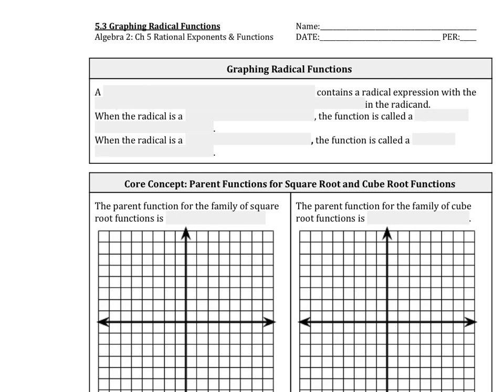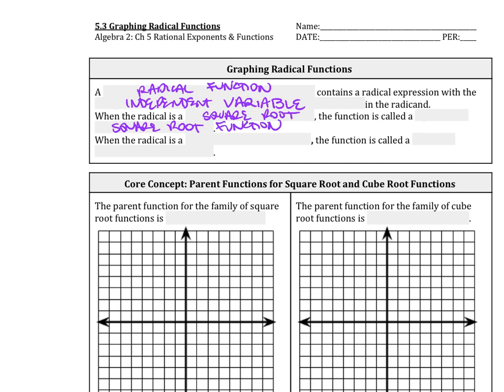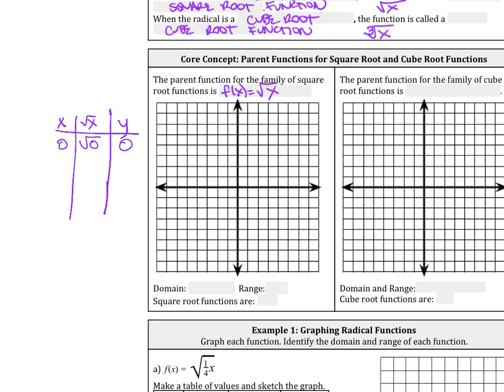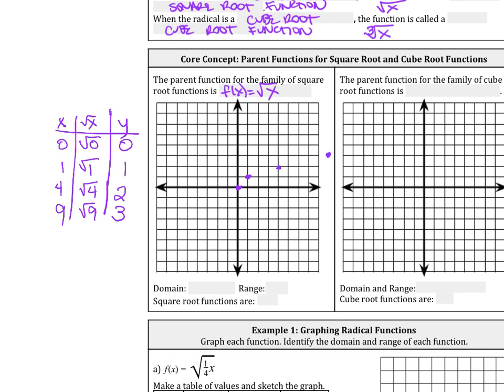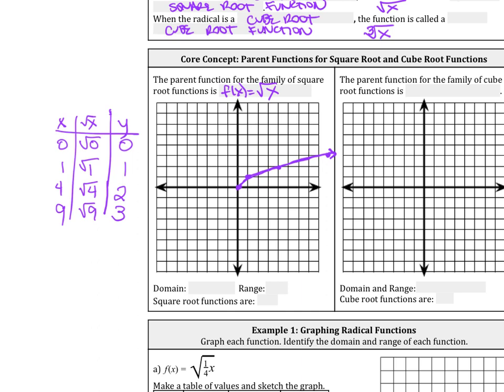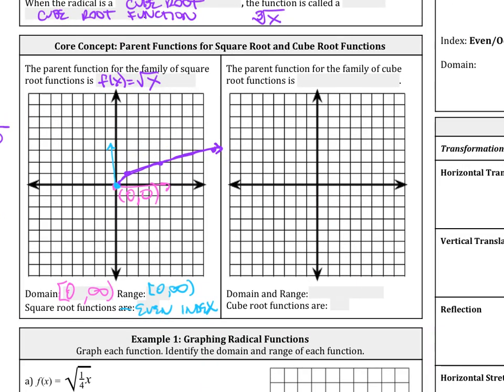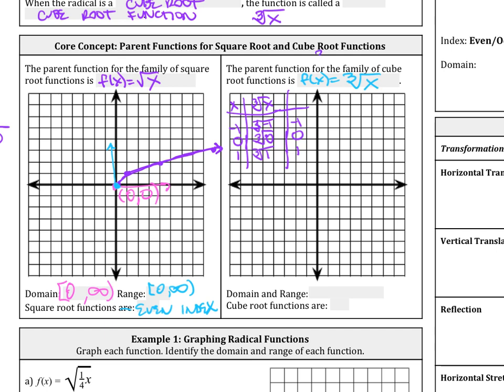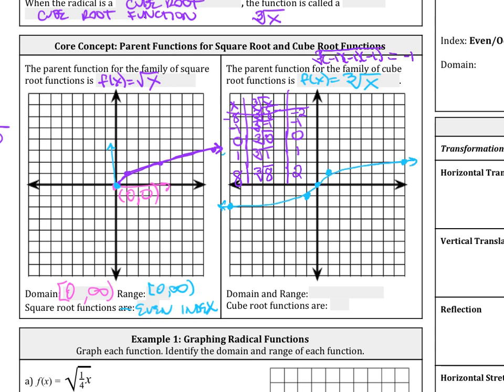Ch 5.3 Graphing Radical Functions Intro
Algebra 2 Graphing Radicals